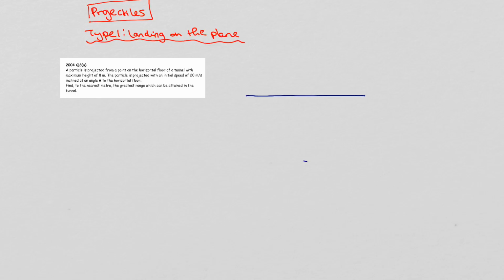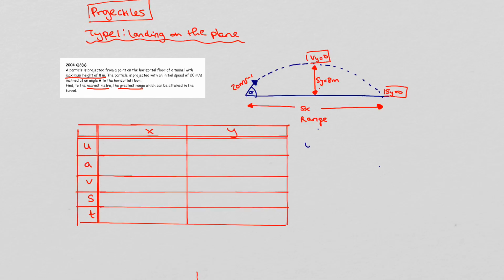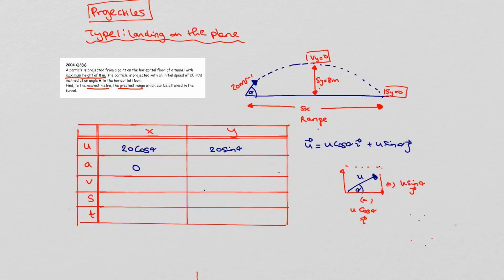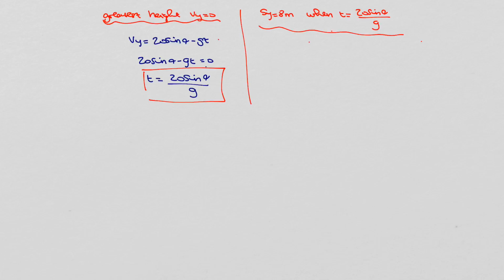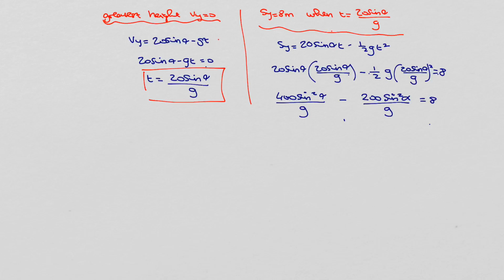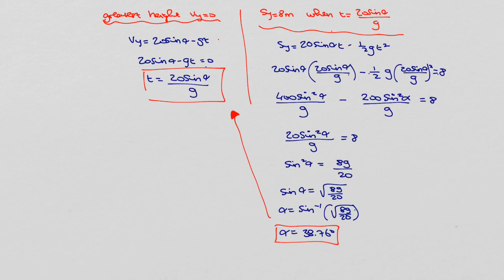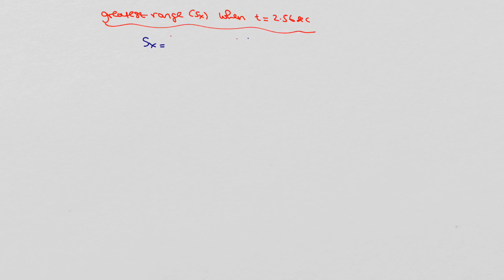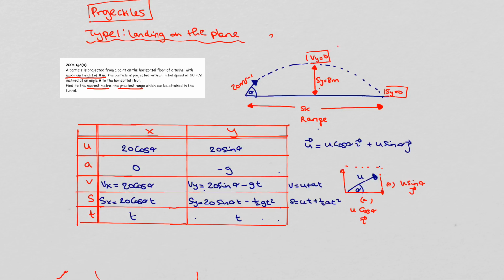Projectiles Horizontal Plane Type 1 Landing On The Plane